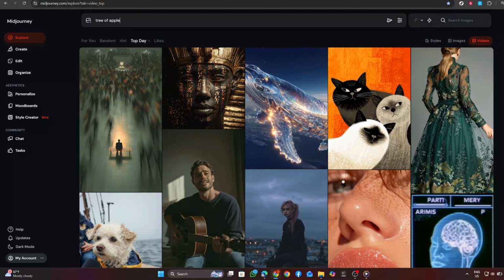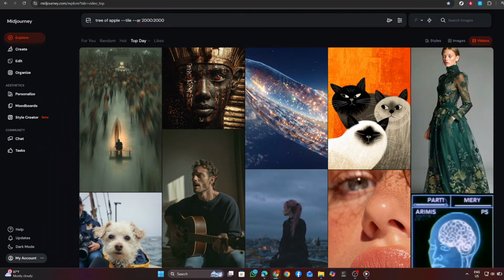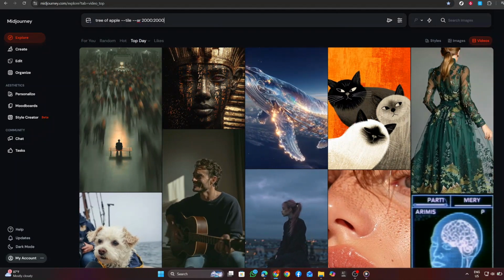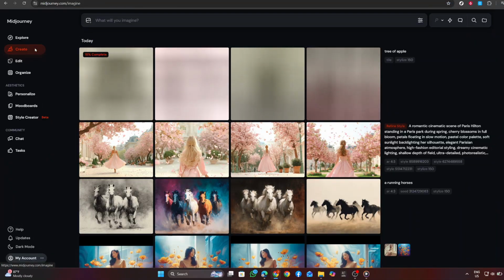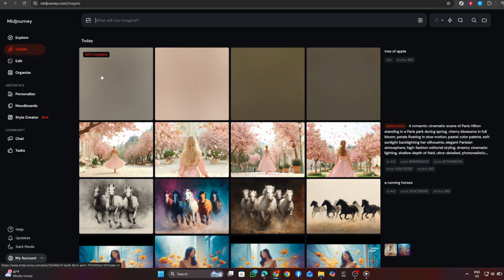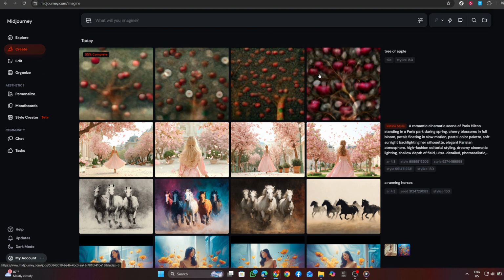How to generate repeating patterns in Midjourney [FULL GUIDE]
In todays video we cover How to generate repeating patterns in Midjourney